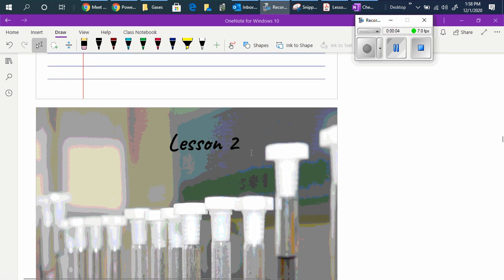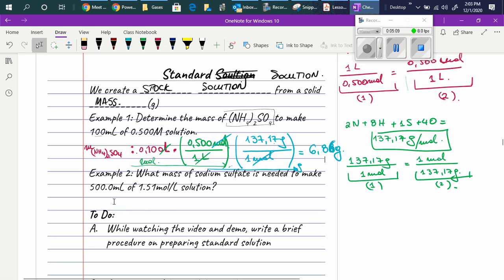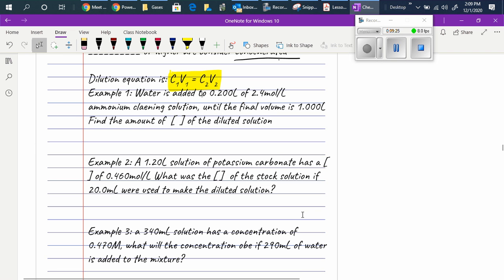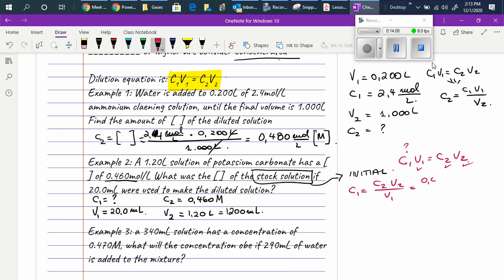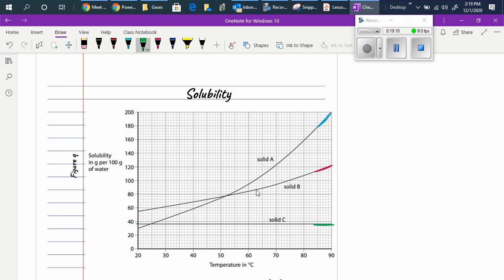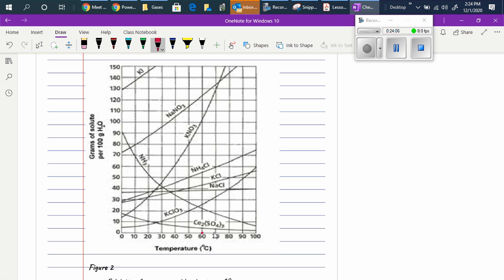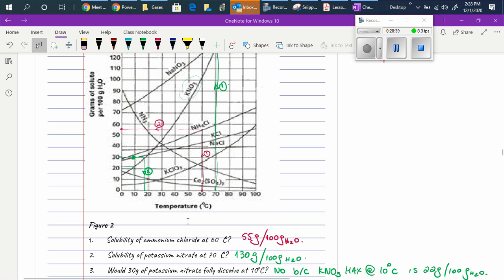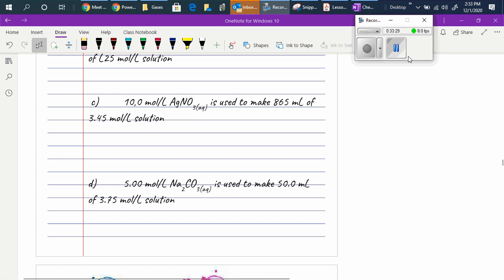Lesson 2 Stock, Dilution and Solubility